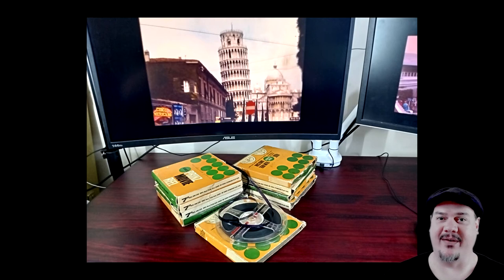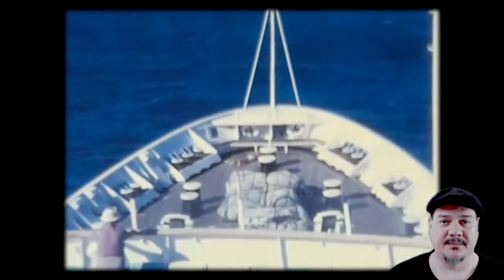8mm Film Restored - New Zealand and Tonga 1970 on Super 8 film - Reel 1 of 9 (with series intro)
Grandma's 1970 World Cruise on Super 8 film - Reel 1 of 9

This is the first Reel of 9 that presents the World Cruise that my Grandma went on in 1970 as captured on Super 8mm.

In this reel: New Zealand and Tonga, and it also includes some shenanigans that are organised on the Ship to keep the travellers entertained.

On this tour she visits New Zealand, Tonga, Vancouver, San Francisco, California, Disneyland California, Italy, Holland, Paris, Wales, Scotland, England and other cities around the world.

-=GSTGD=-
This Channel may become "Great Stuff This Guy Does" because there is a lot more that I do with my time than just Guitar Stuff.